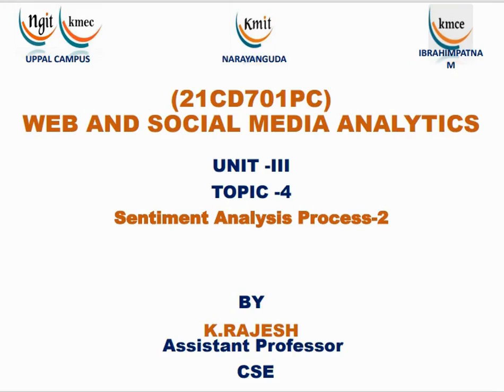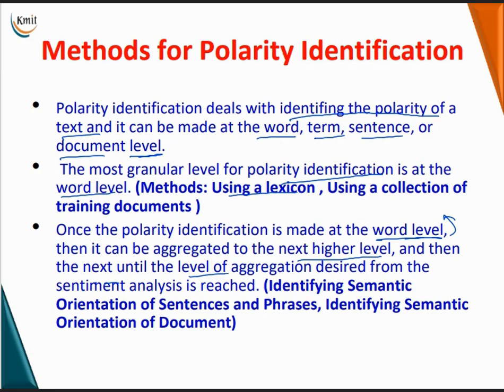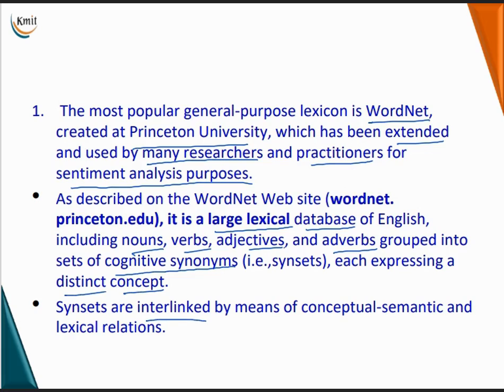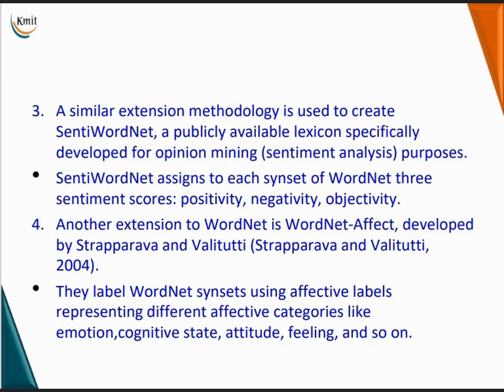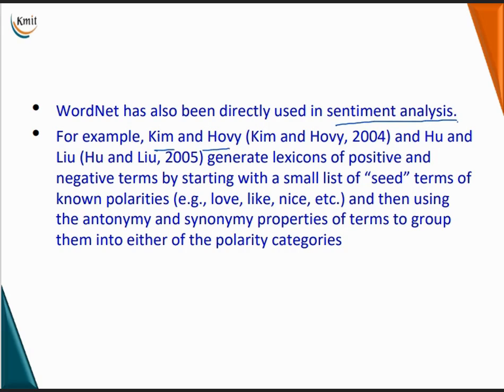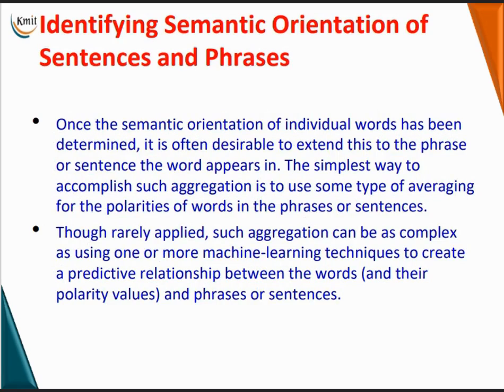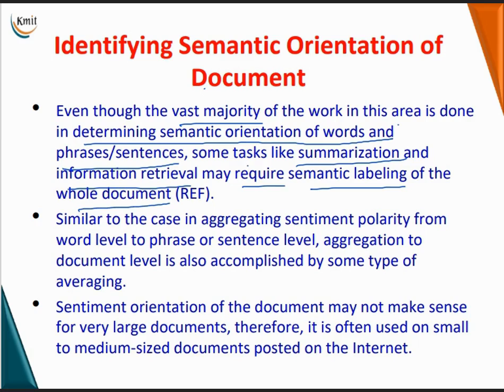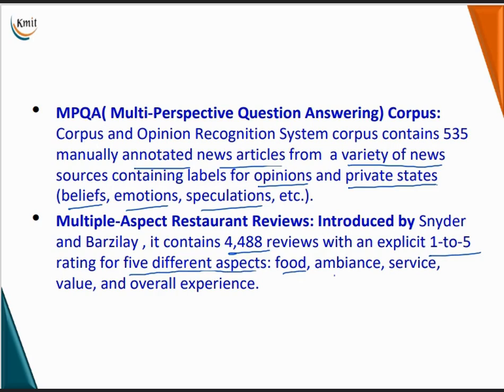UNIT - 3_Sentiment Analysis Process-2